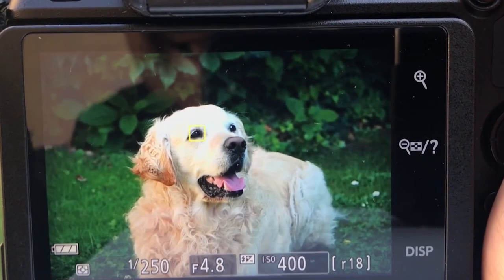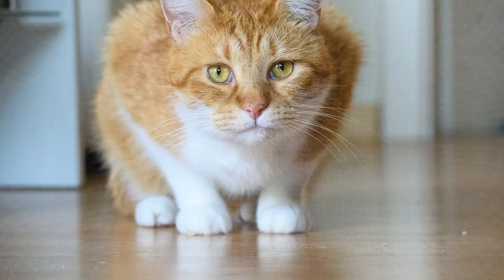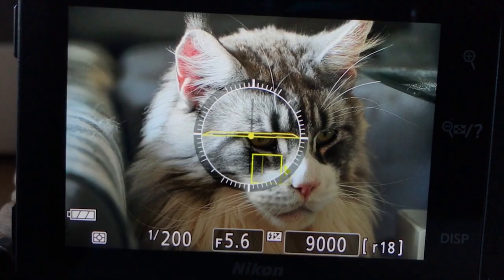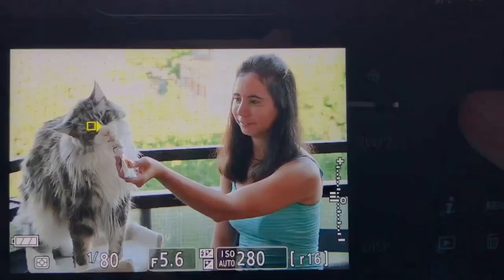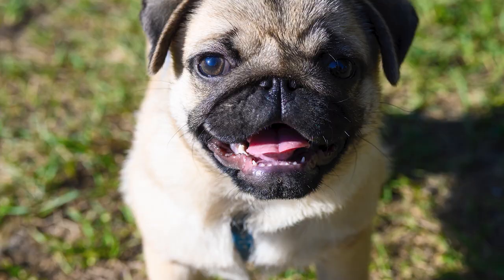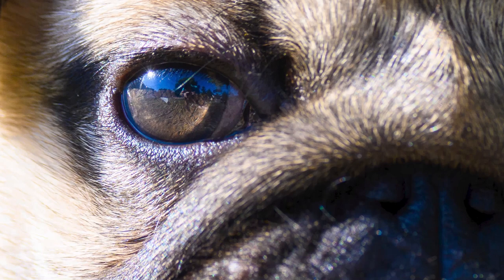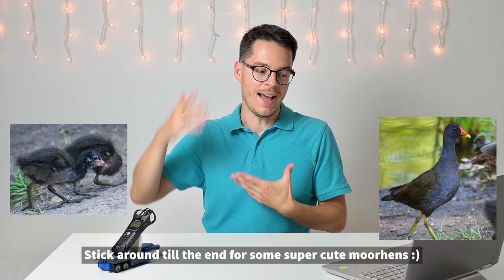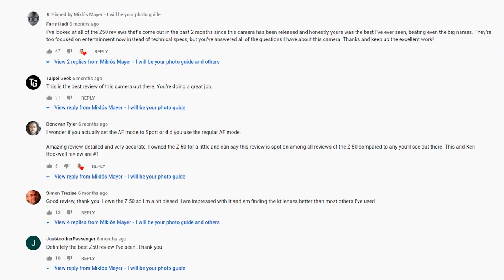Nikon Z50 Animal Eye AF real life review (cuteness level 1000)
Nikon just came out with firmware version 2.0 for the Nikon Z50, adding Animal Eye autofocus capabilities for dogs and cats.
In this video I'm testing the Nikon Z50 on two cats, three dogs and even on some birds - and the results are...

If you haven't seen it, check out my Nikon Z50 review as well:

Jump to the part you are most interested in:
00:06 Introduction
01:17 Light-brown/white cat
03:23 Grey cat
05:18 Dog with bright fur
07:47 Small dog
08:50 Dog with dark fur
10:33 Ducks
11:24 Swans
11:59 Summary
13:21 Moorhens